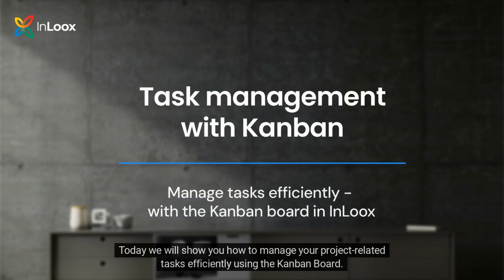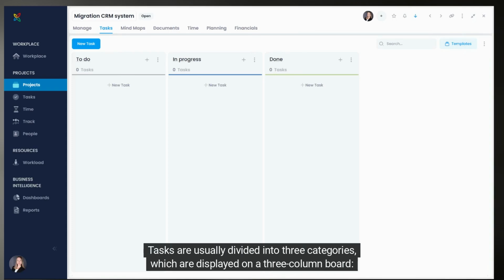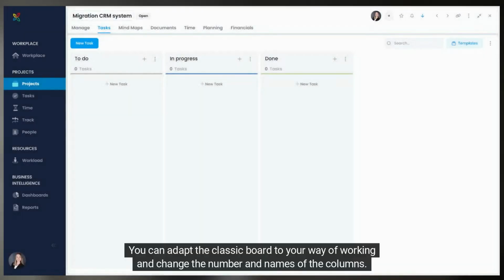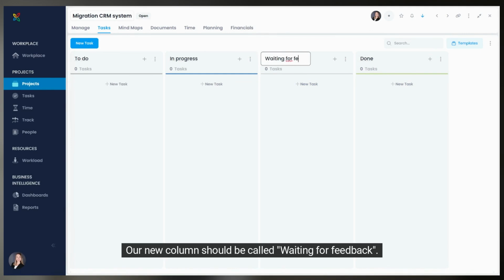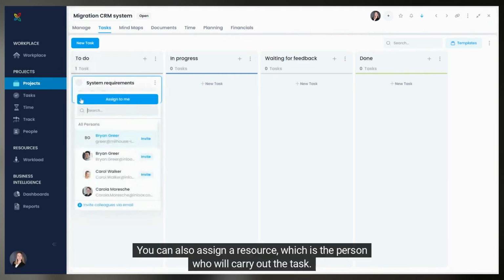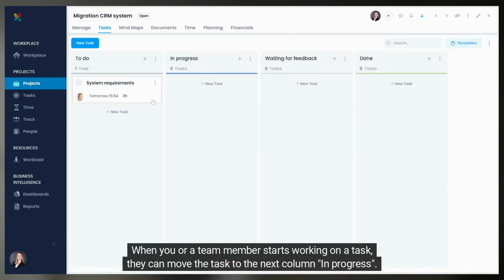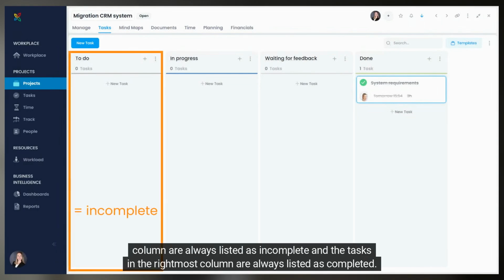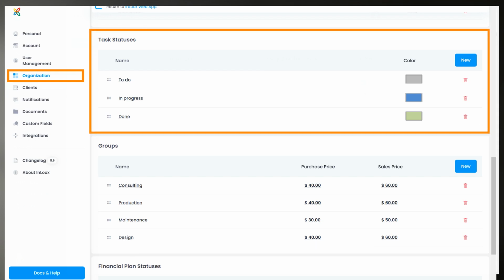Video Tutorial: Task management with Kanban in InLoox Web App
How to manage tasks efficiently using Kanban boards in InLoox. In this video, we show you how to create a new project task, where to add necessary details such as a description, start & due dates and how to delegate a task.